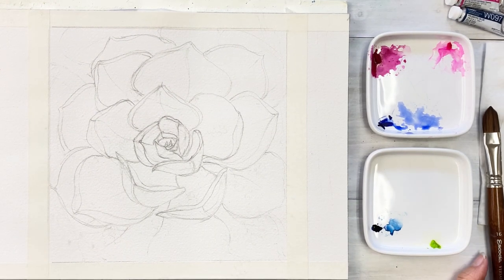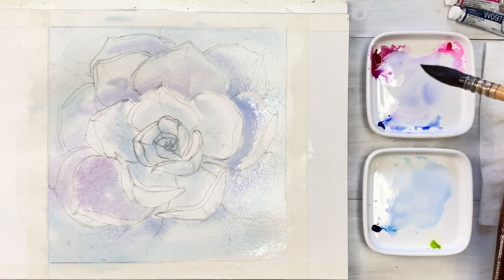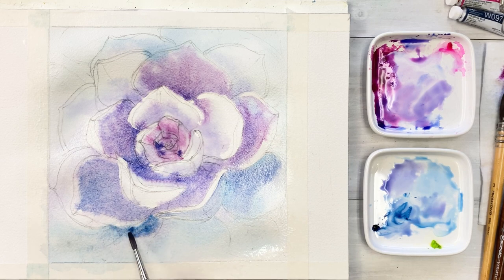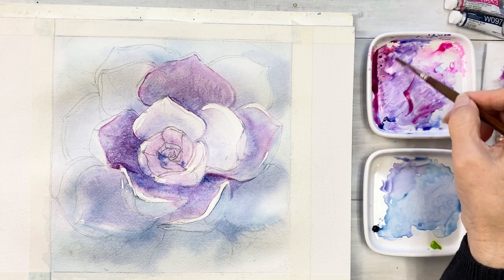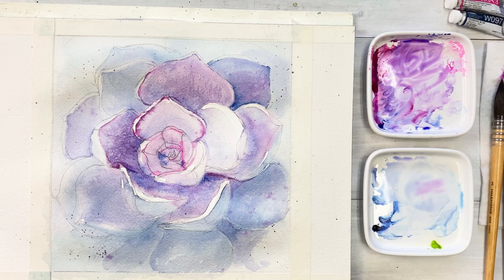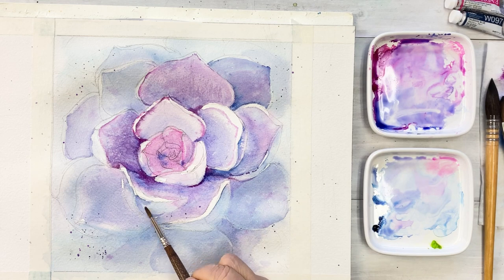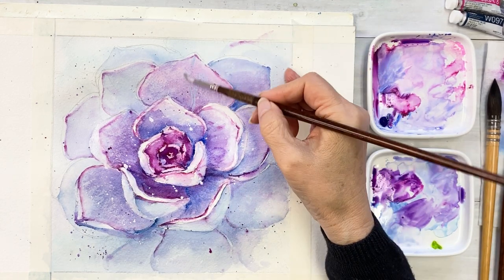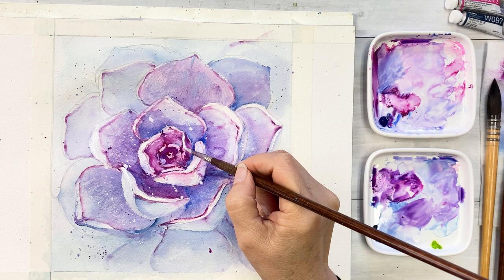Shall we paint together? Succulent Plant-Watercolor Painting -Tutorial Step by Step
📍I￼n this video, I want to share with you how to paint Succulent Plant in watercolor.

COLOR: Shell pink, Bright rose, Indigo, Ultramarine deep.
PAPER: Arches Cold Pressed 140 lbs.
BRUSH: BRUSH: Escoda 16  Versátil, Escoda Pointed Brush,
               Hwahong 1 Big Wash Brush.

●Nocturne-Asher Fulero
●Sweetly My Heart-Asher Fulero
●Wanderling Soul-Asher Fulero